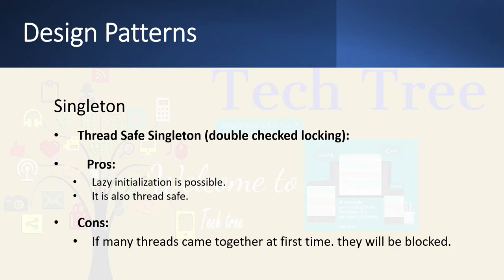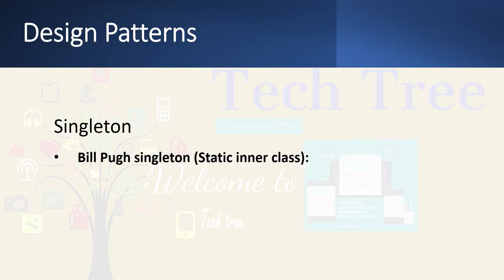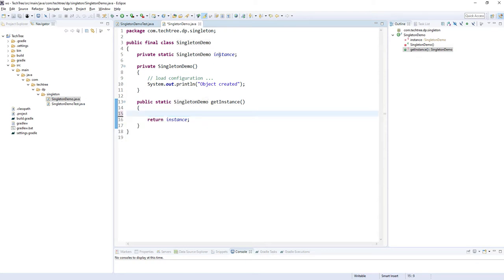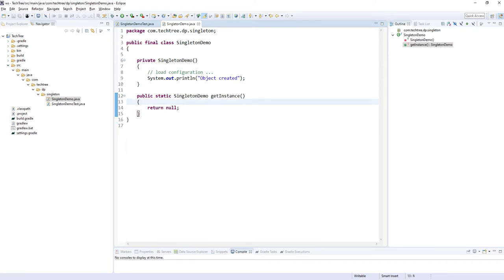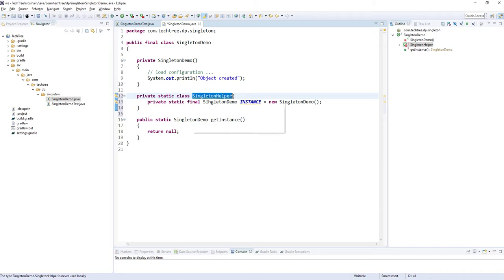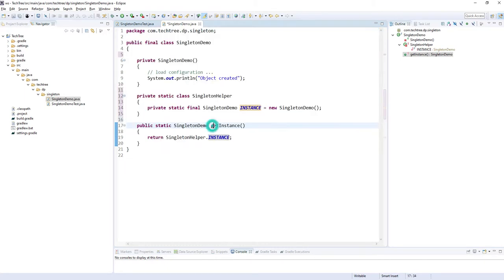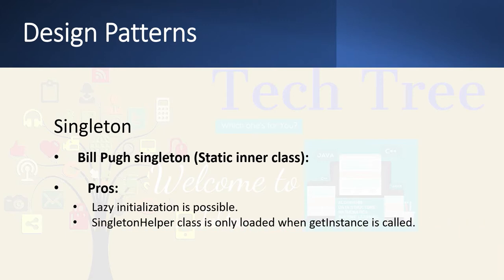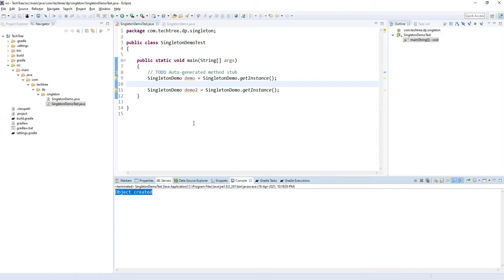Singleton Bill pugh Static Inner Class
Singleton Design Pattern using Static Inner Class